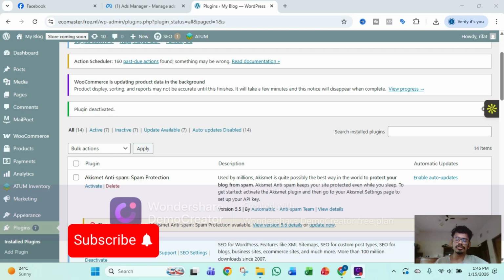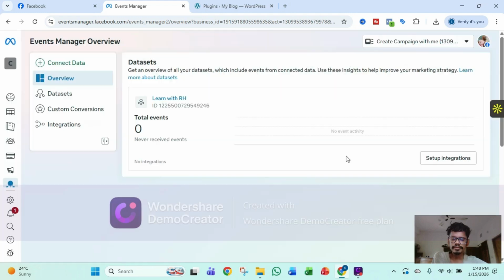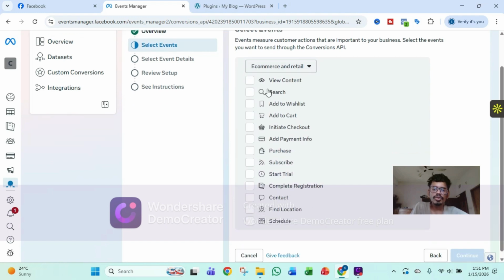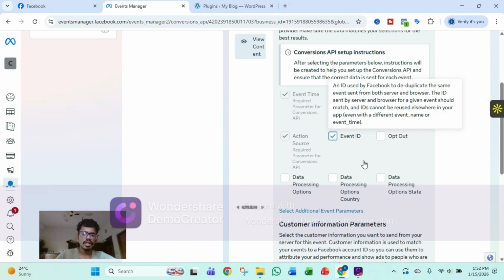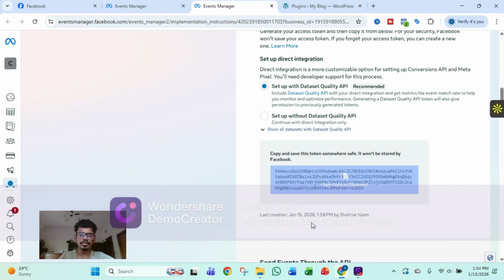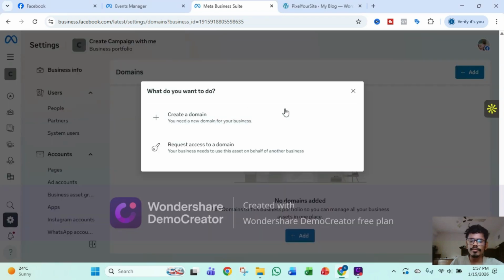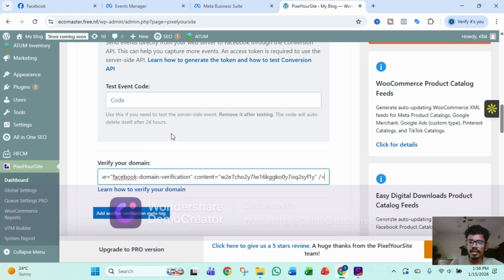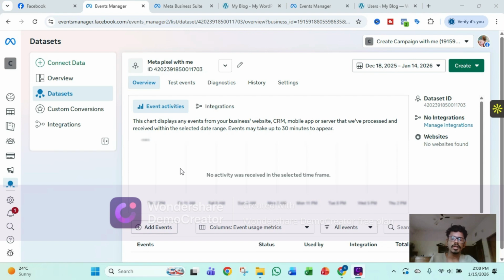Meta Pixel Setup in 2026 | Facebook Pixel Setup Step-by-Step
Meta Pixel setup is essential for tracking conversions and optimizing ads. In this tutorial, you’ll learn Facebook Pixel setup step by step and see how to correctly configure Meta Pixel tracking for accurate ad data.

In this complete Meta Pixel setup guide, you’ll learn:

How to create a Meta Pixel setup in Business Manager

Facebook Pixel setup for websites

How Meta Pixel tracking works for ads

Setting up standard events (PageView, AddToCart, Purchase)

How to test and verify Facebook Pixel events

Common Meta Pixel setup mistakes and how to fix them

This video is perfect for advertisers, marketers, and beginners who want reliable Meta Pixel setup and correct Facebook Pixel setup for better ad performance.

📌 Works with WordPress, Shopify, and custom websites.